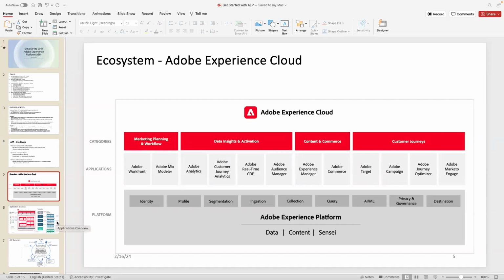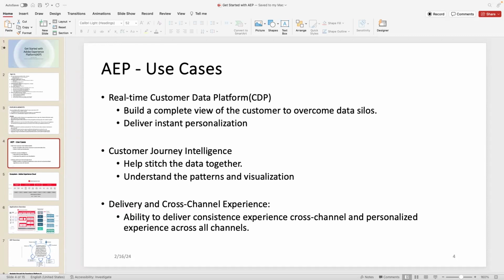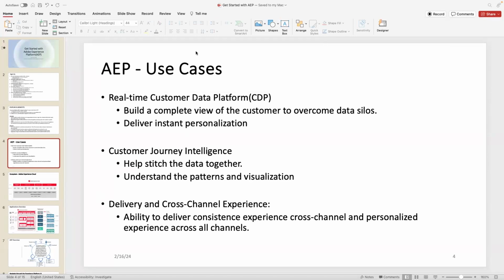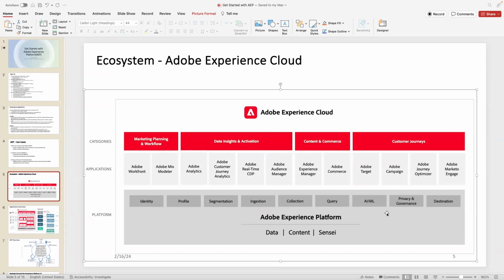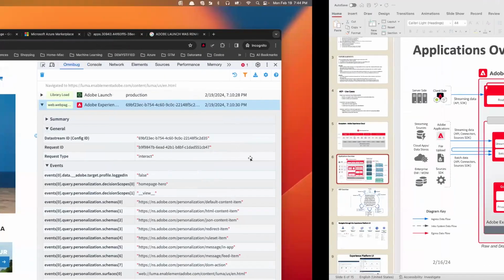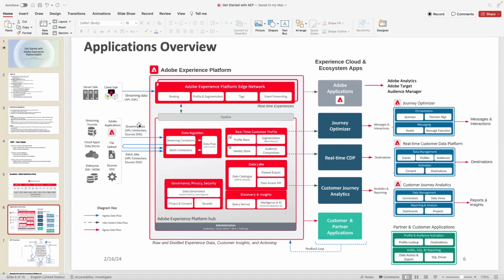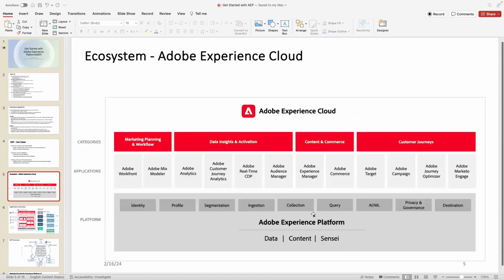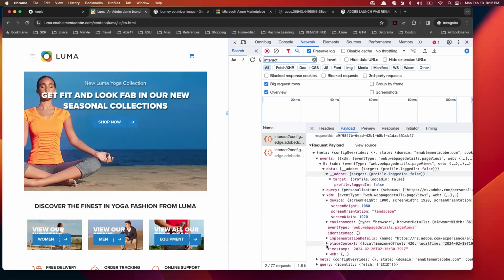Adobe Experience Platform(AEP) Online Training Demo Session | AEP For Beginners| +91 8106000433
Welcome to "Gofortrainings" comprehensive online course on Adobe Experience Platform! 🚀 Are you ready to elevate your digital game and unlock the full potential of customer experience management? Look no further!

In this expert-led training, you'll embark on an immersive journey through the Adobe Experience Platform, mastering every aspect from content management to advanced workflows and personalized customer engagement strategies. Our hands-on approach ensures you gain practical skills that you can immediately apply to real-world scenarios.

Key highlights of our training include:

In-depth tutorials on Adobe Experience Platform features and functionalities
Practical exercises and case studies to reinforce learning
Interactive sessions with industry experts
Access to a supportive community of learners
Flexible learning options to suit your schedule